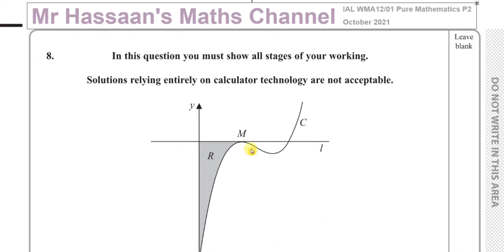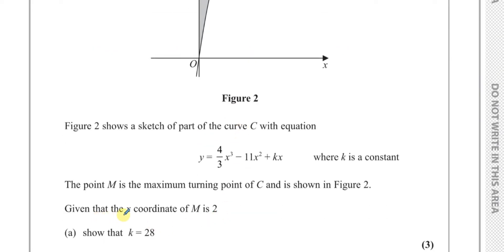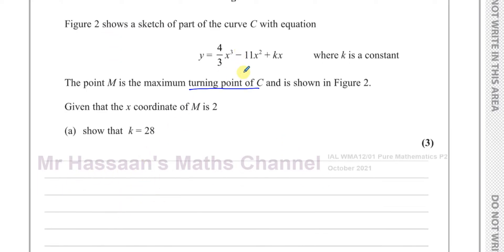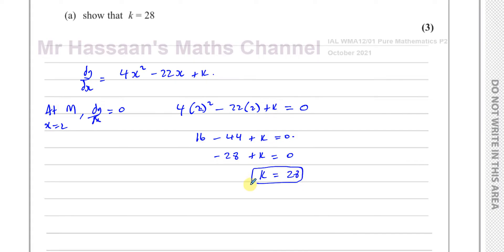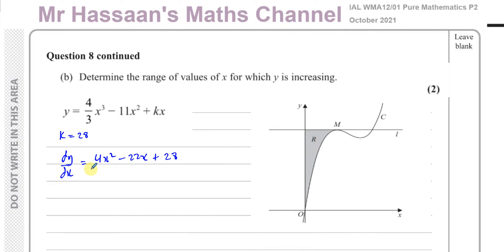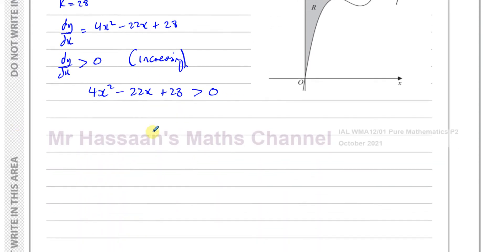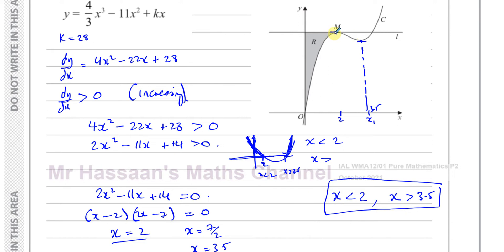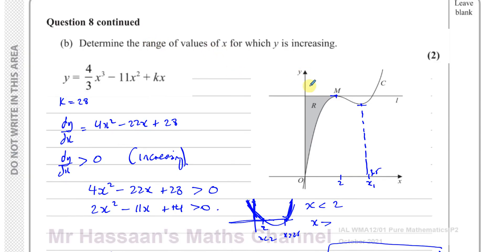WMA12/01 IAL (Edexcel) P2 October 2021 Q8 Differentiation Integration